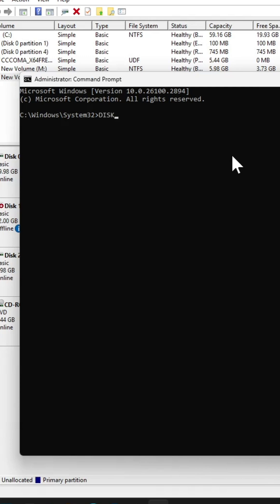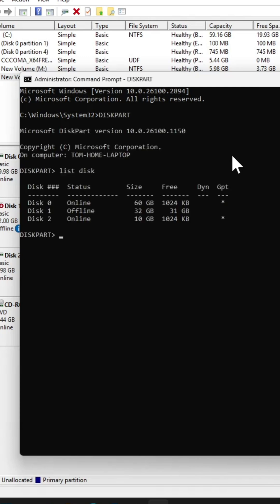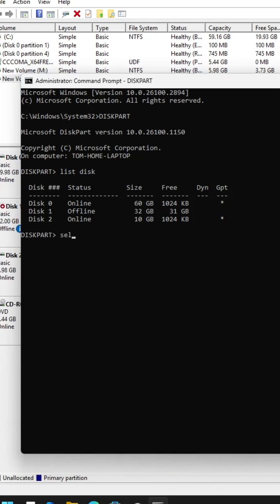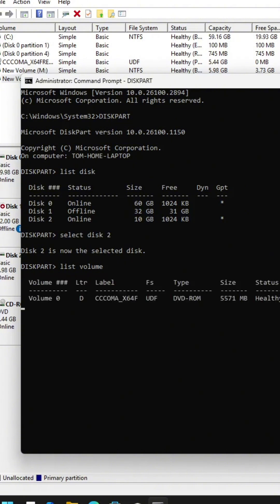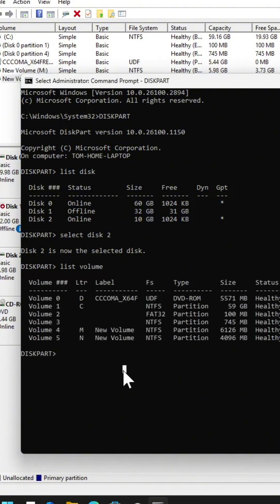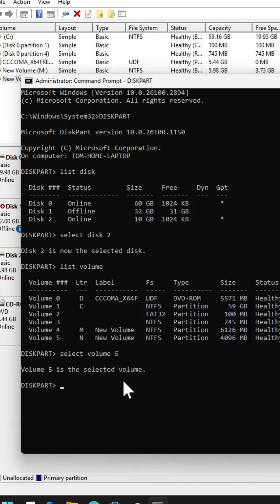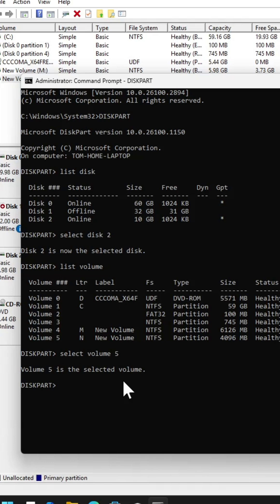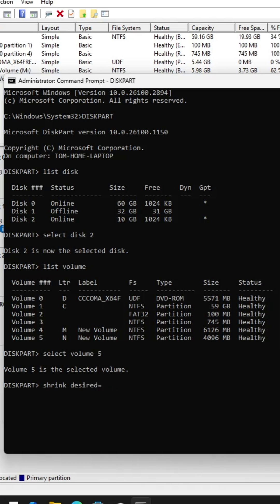How to shrink a disk in Windows 11 using the Diskpart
🐧𝐃𝐞𝐬𝐜𝐫𝐢𝐩𝐭𝐢𝐨𝐧🐧
Learn how to shrink a disk in Windows 11 using the powerful Diskpart command line tool. Perfect for tech enthusiasts who want to manage storage efficiently and free up space! 💻💾

Topics:
Windows 11 disk management
shrink disk using Diskpart
command prompt diskpart tutorial
free up space Windows 11
disk partitioning with CMD